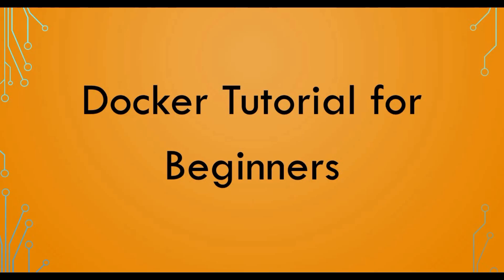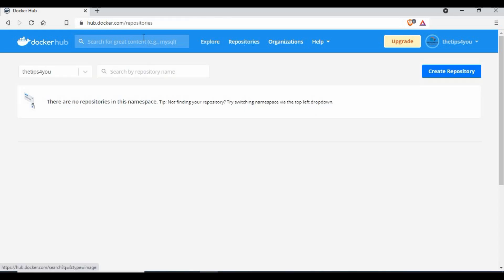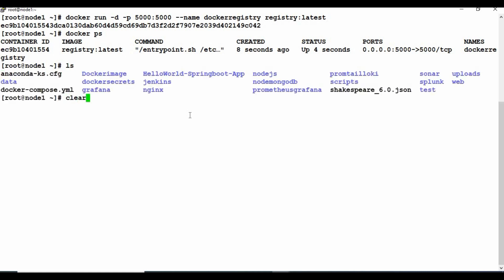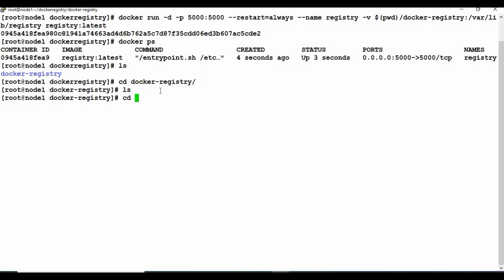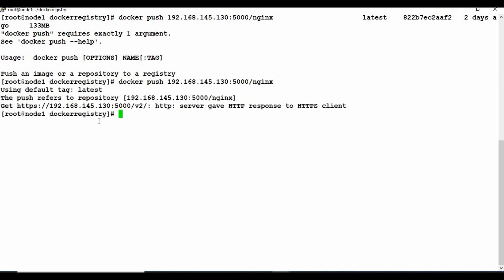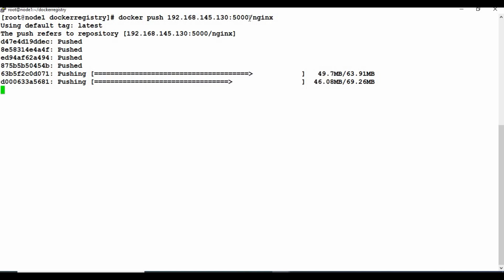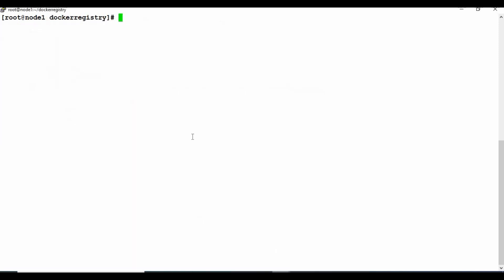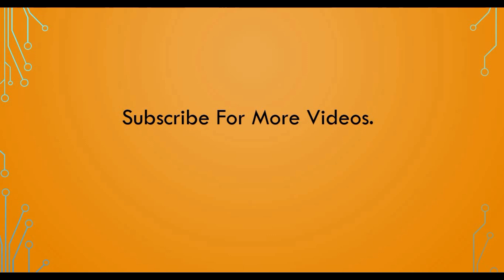Docker Local Registry Setup | Docker Tutorial for Beginners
In this video we are going to learn about creating docker local registry. You would know about docker hub which is hosted repository. In this docker registry tutorial, we will see step by step process of docker registry setup, configuring in-secure connection through daemon.json, and push images to local registry, pull the images.

Docker Full Course:
docker run -d -p 5000:5000 --name registry registry:latest

docker run -d -p 5000:5000 --restart=always --name registry -v $(pwd)/docker-registry:/var/lib/registry registry:latest

vi  /etc/docker/daemon.json

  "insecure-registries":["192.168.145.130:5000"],